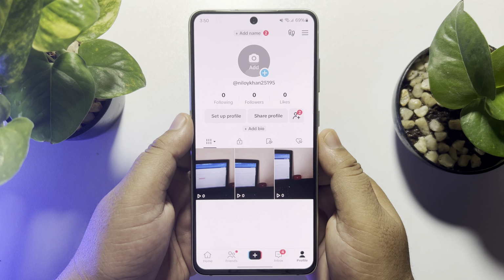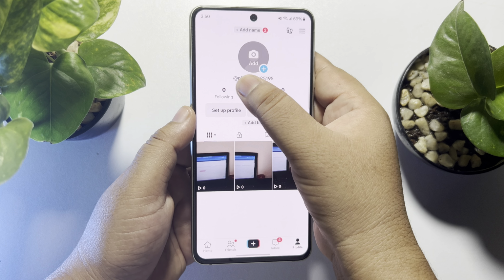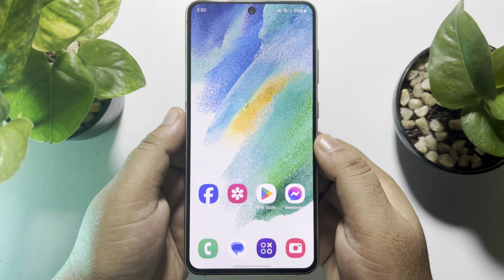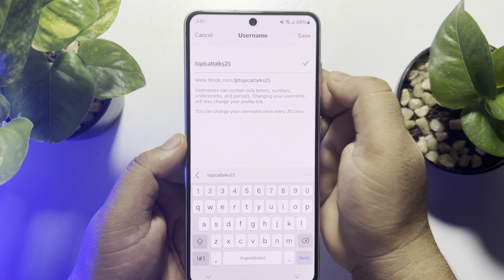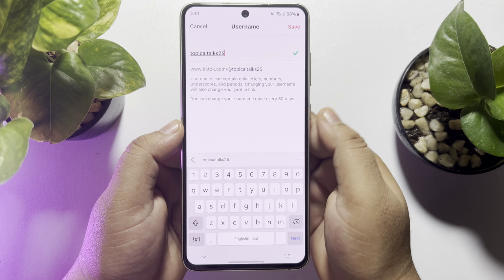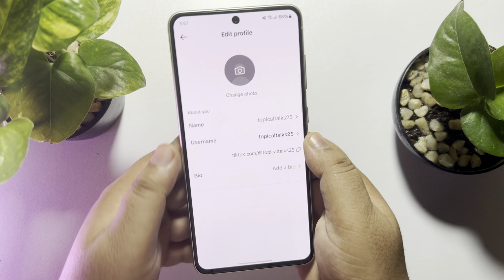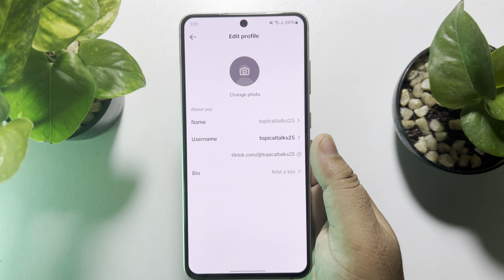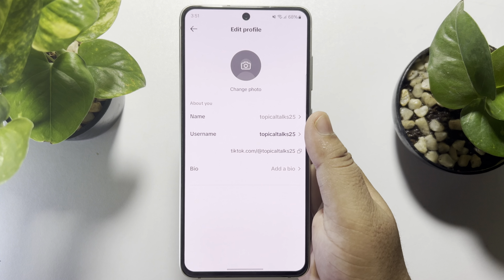How To Change Username in TikTok 2026 | Full Guide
A quick tutorial on how to edit your profile name on TikTok. If you're not in love with your current TikTok username, TikTok has thankfully made it easy to change it.

0.00 Intro
0.25 Changing tiktok username
1.25 Outro

How to change TikTok username on phone
How to change username on TikTok before 30 days
How to change TikTok username on Android
How to change username in tiktok on iphone
Username for TikTok for Girl
If I change my TikTok username can someone else use it
TikTok username ideas
How to change name in TikTok Seller Center